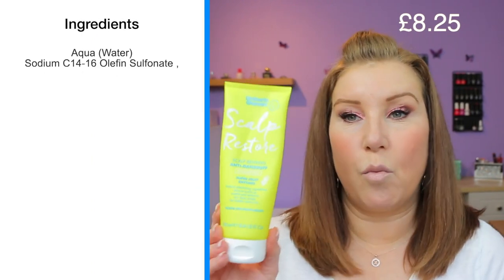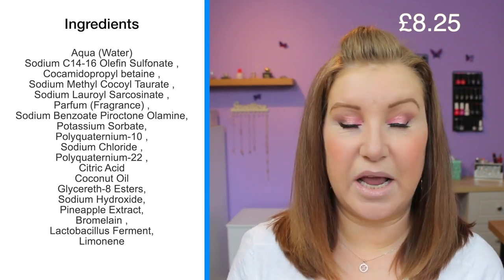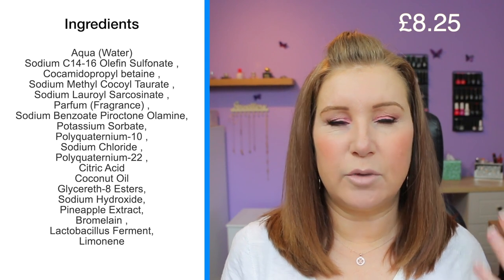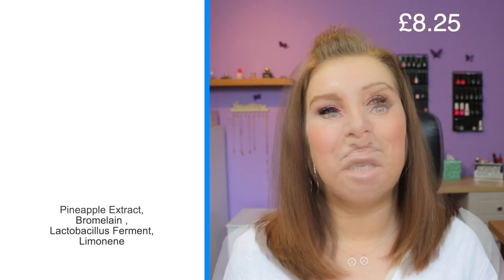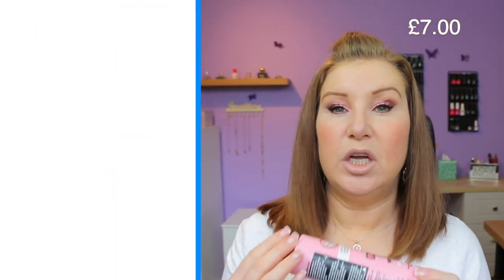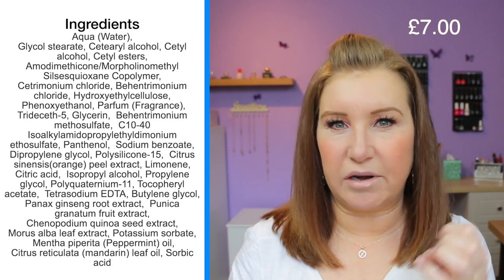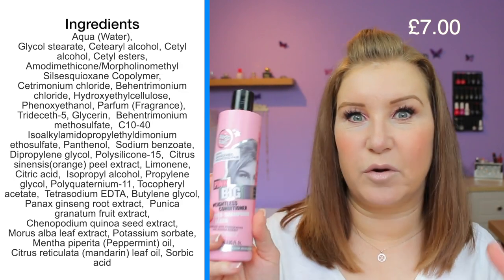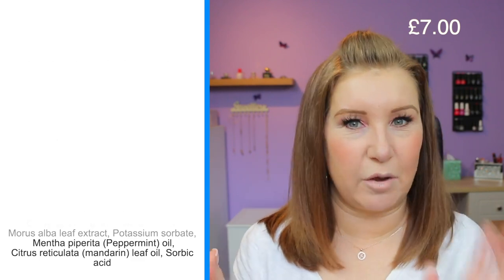Favourite Hair Products - June 2021 - Cruelty Free 🐰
My favourite combo of products to use on my hair :0)

Makeup today:
Hourglass stick foundation in Shell
Morphe sweet on hue palette
Hourglass blush in dim infusion